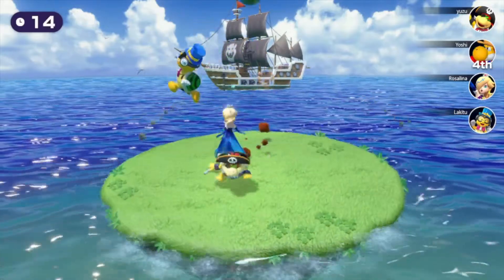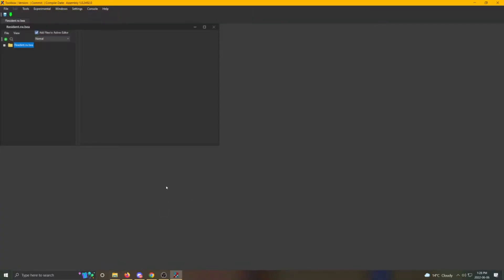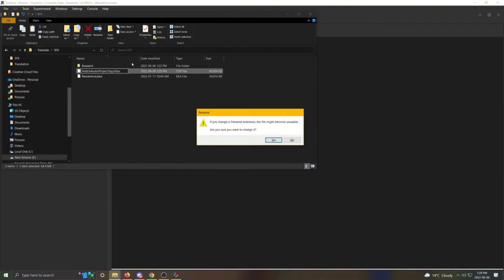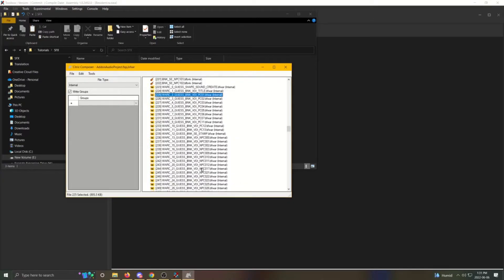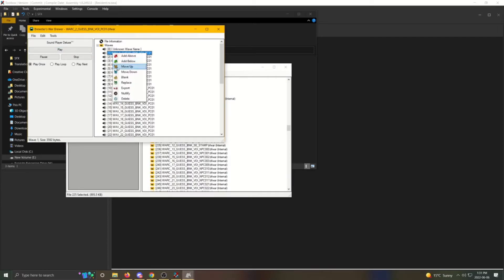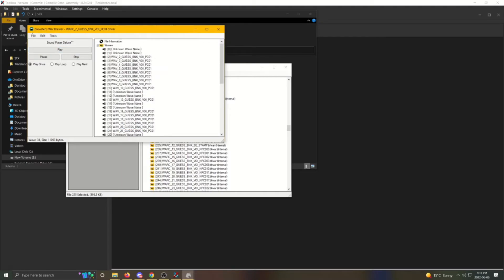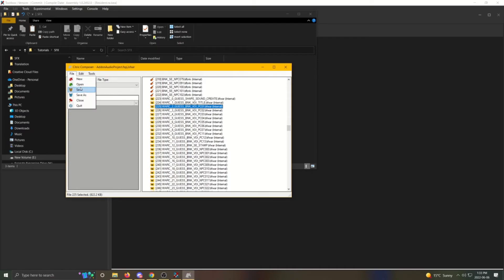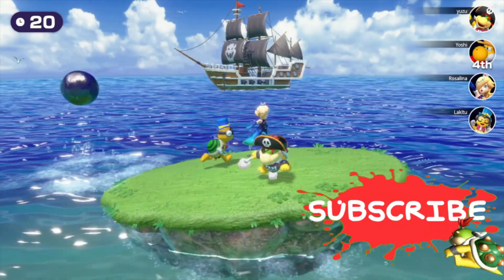Mario Party Superstars Modding - Change VOICE CLIPS in 6 simple steps!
Hello everyone. Have you ever wanted to get into Mario Party Superstars modding but don't know where to start? Well you've come to the right place!

This tutorial will focus on changing voice clips for characters. It is useful if you want to update certain voice clips for characters, if you want to give your new modded character a unique voice, or if you want to combine mods with more than one customised voice!